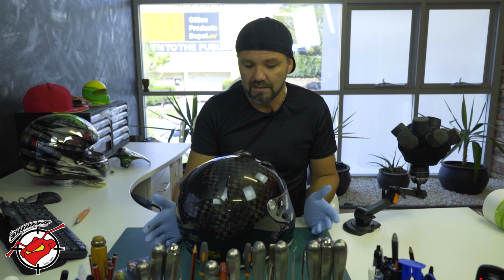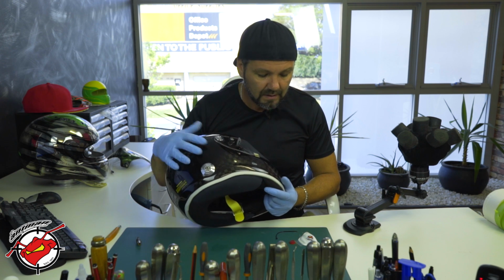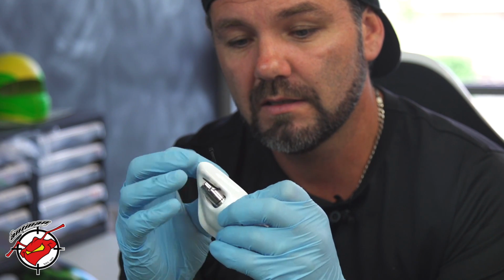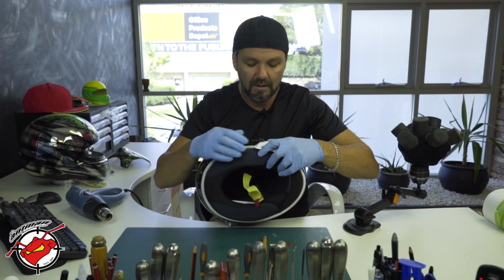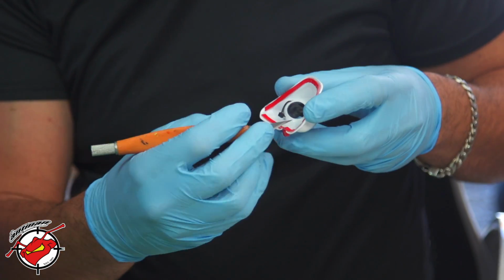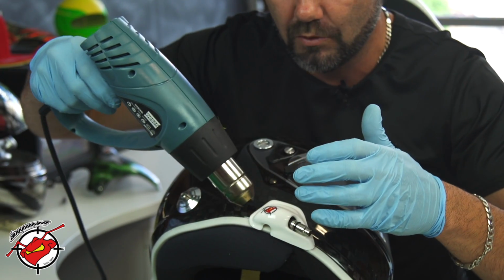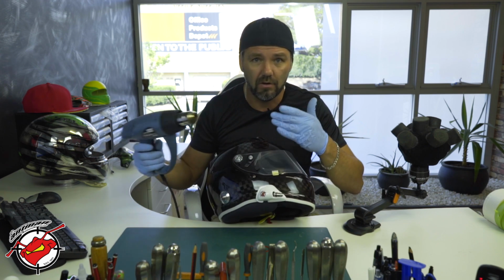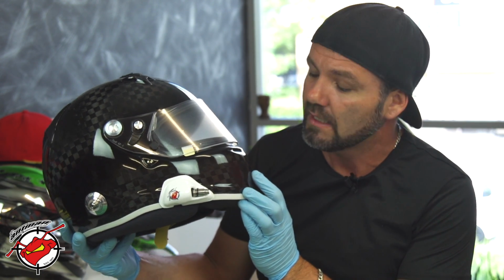Antman Helmet Design / Custom Trix Intercom Housing installation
Antman Helmet Design shows you the correct installation technique for their global intercom housing unit. Learn everything you need in this quick guide. Intercom Housing manufactured and sold by Antman Custom Trix along with their large range of original colored trimz, grillz, bulletz.